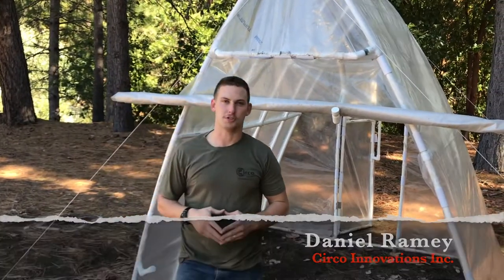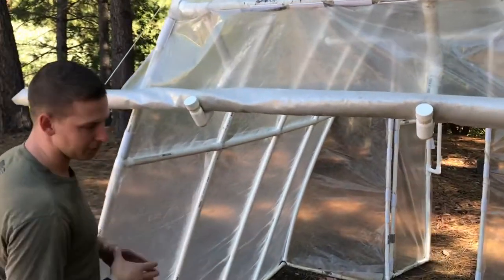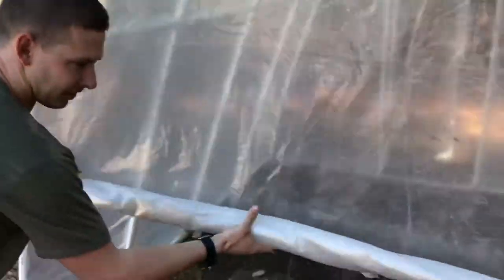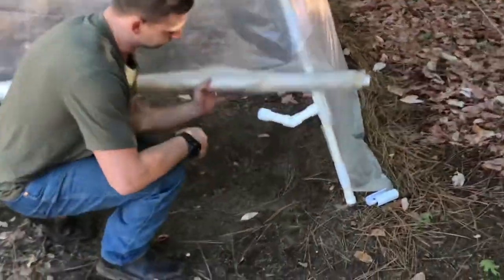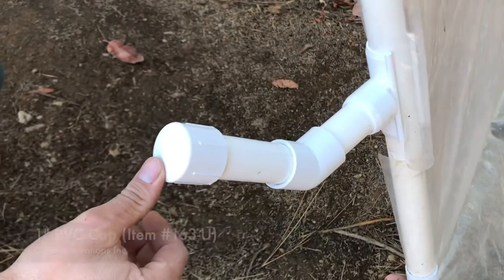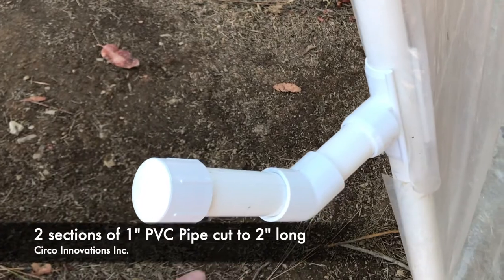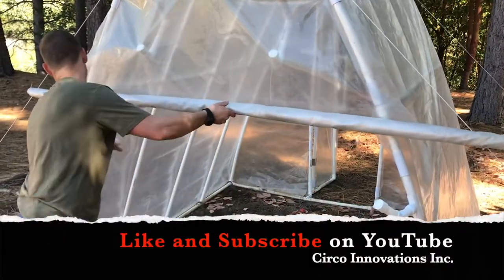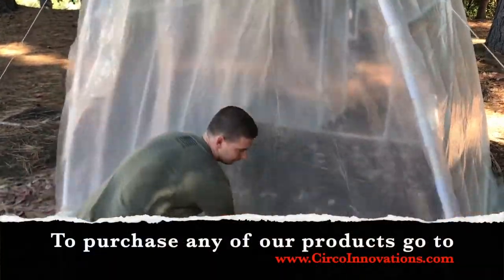PVC Adjustable Cradle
PVC Roll-Up Door Cradle and Pop-Out designs are an inexpensive, minimal effort setups to secure the roll-up door on your greenhouse.

Pipe and Fittings Parts List:

•2 of the 1” Side Saddle Tee (Item #353-F)
•4 of the 1” 45-Degree Ell’s (Item #143-F)
•2 of the 1” PVC Caps (Item #163-F)
•4 Sections of 1” PVC pipe cut to 2” long